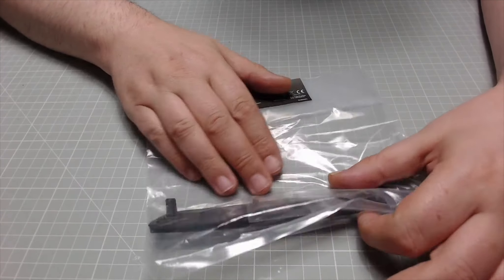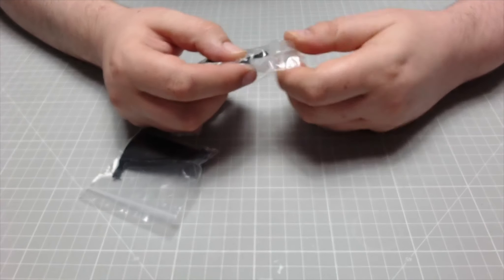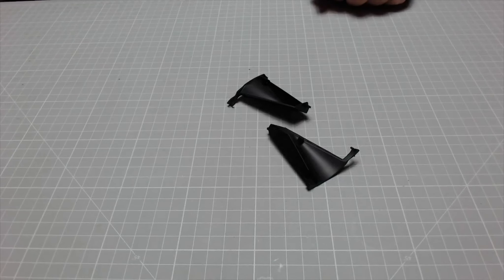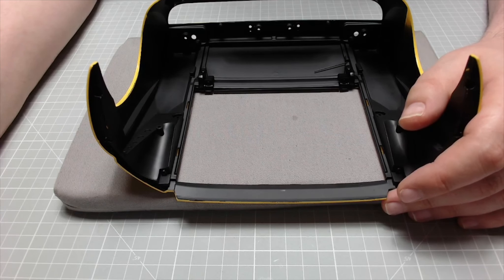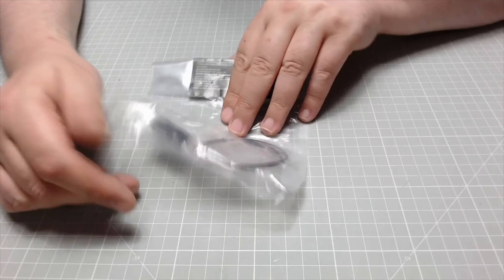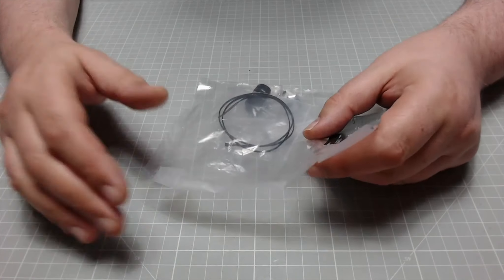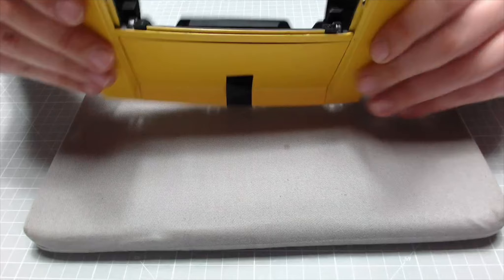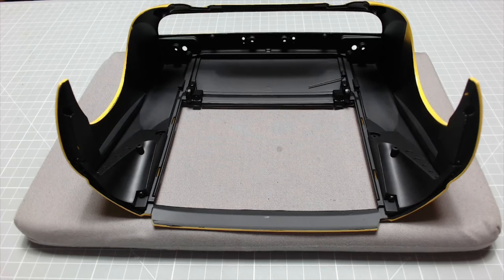Build The Lamborghini Miura Stage 91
Build The Lamborghini Miura Stage 91 Installing the Bulkheads and Preparing the Brake Lights